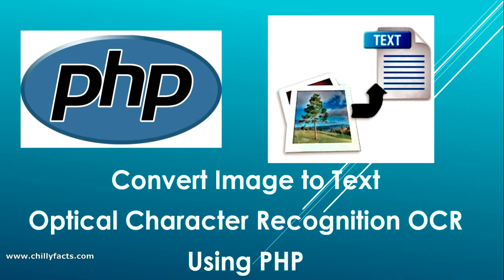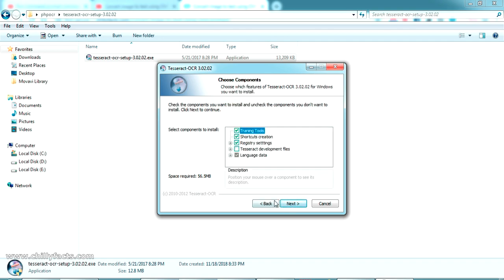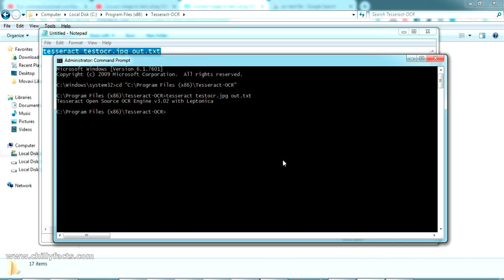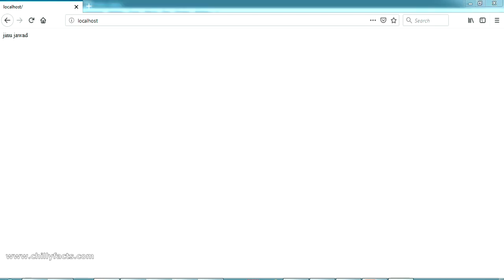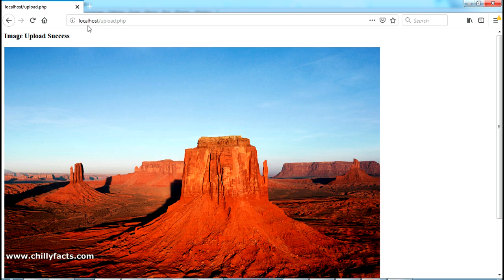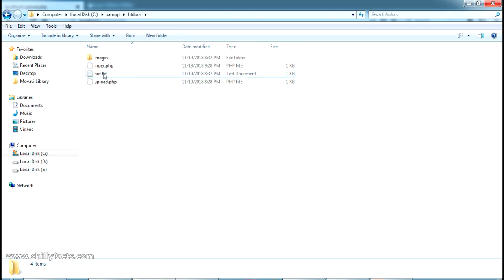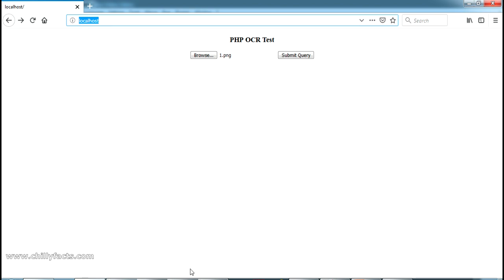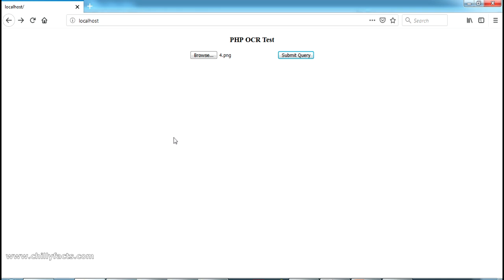Convert Image to Text Optical Character Recognition OCR Using PHP